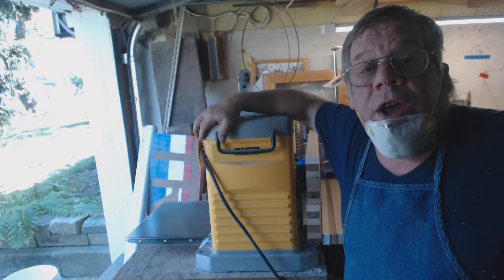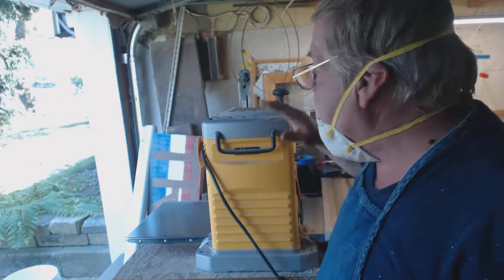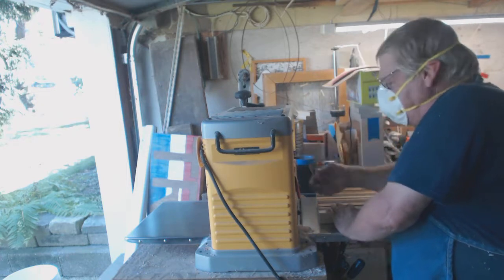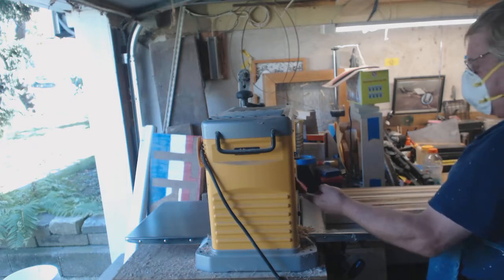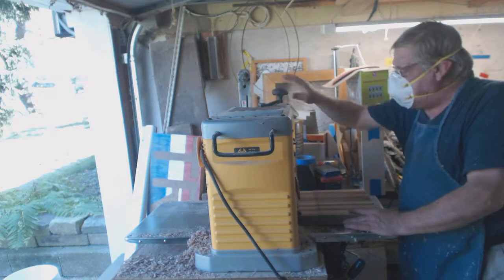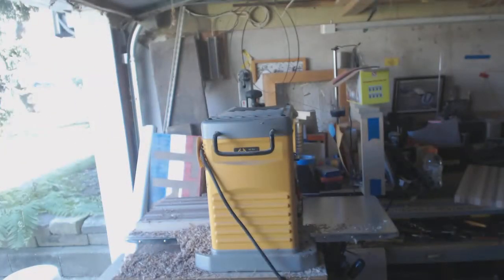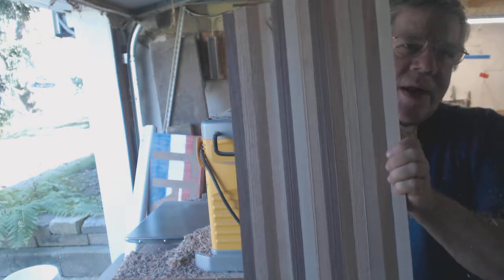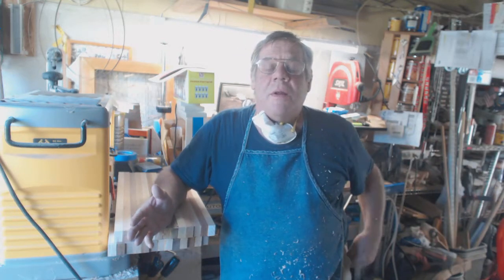The Mike & Deb Huge Cutting Board - Part 5